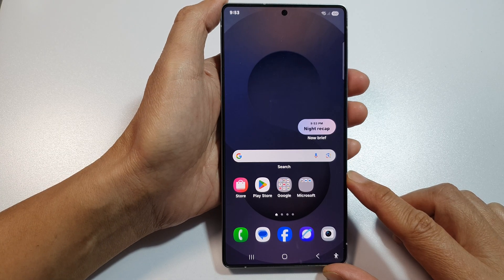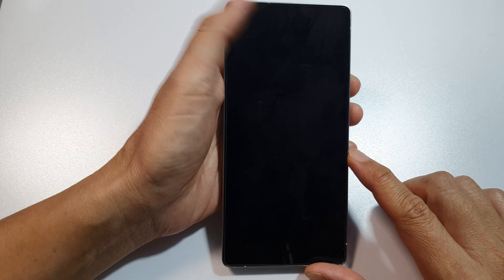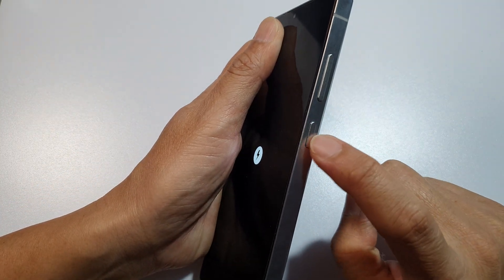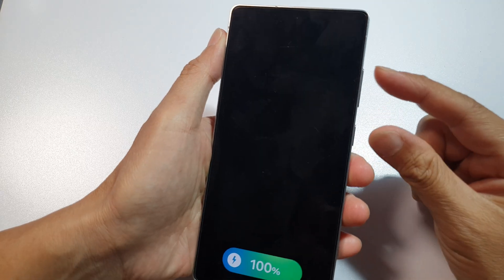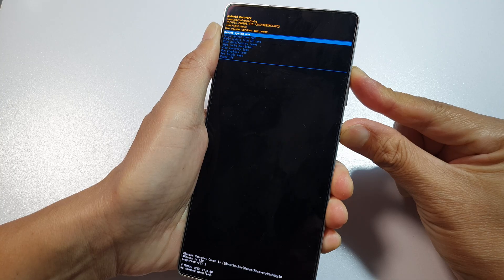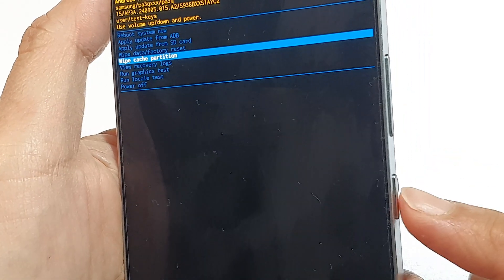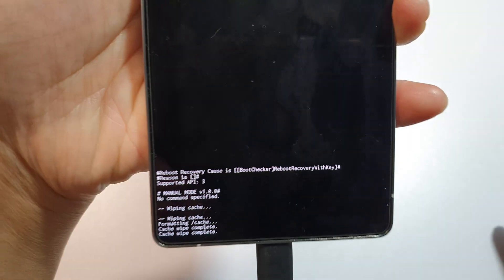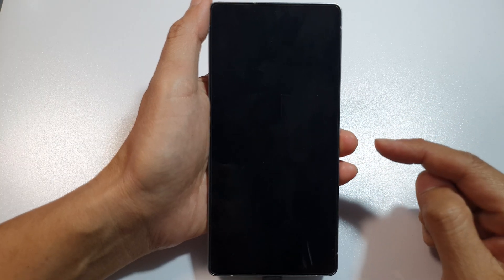⚠️ Fix Lag & Boost Speed: How to Wipe Cache Partition on Samsung Galaxy S25/S25+/Ultra 🔧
In this video, I’ll walk you through the simple yet powerful process of wiping the cache partition on your Samsung Galaxy S25/S25+/Ultra. This method can dramatically improve performance, fix system glitches, and speed up your phone without deleting your personal data. If your device feels laggy, overheats, or apps are crashing more often—this is the fix you need. Learn how to safely perform this maintenance step to keep your Galaxy running like new!

Step-by-Step Instructions:
Step 1: Power off your Samsung Galaxy S25 completely.
Step 2: Press and hold the Volume Up and Power buttons simultaneously.
Step 3: Release all buttons when the Samsung logo appears and wait for Recovery Mode to load.
Step 4: Use the volume buttons to scroll to Wipe Cache Partition, then press the Power button to select it.
Step 5: Confirm by selecting Yes using the volume and power buttons.
Step 6: Wait for the cache to clear, then highlight Reboot System Now and press the Power button.
Step 7: Your phone will restart—now with a cleaner, faster system!

This video also covers topics:
✅ How to fix lag and overheating issues on Samsung Galaxy S25
✅ Boost performance without deleting your data
✅ Maintenance tips for long-term Galaxy S25 health